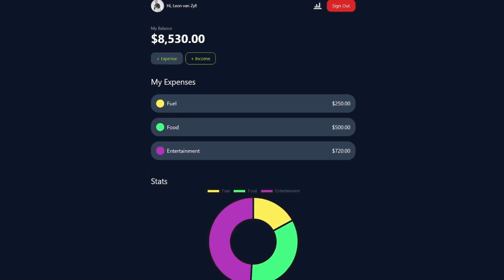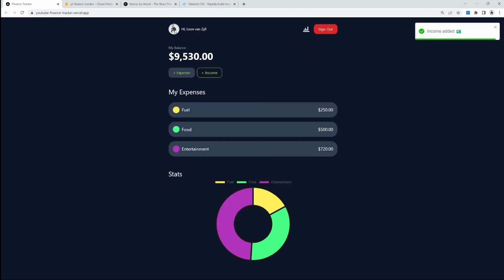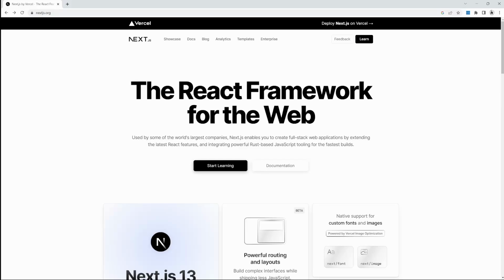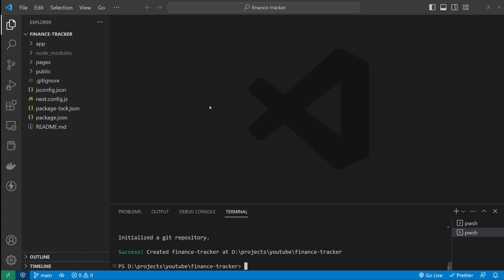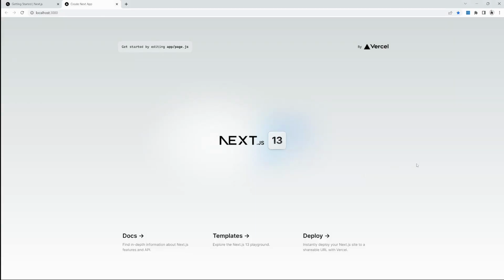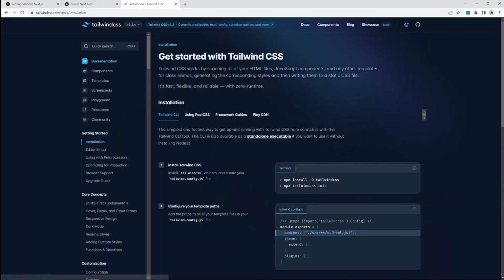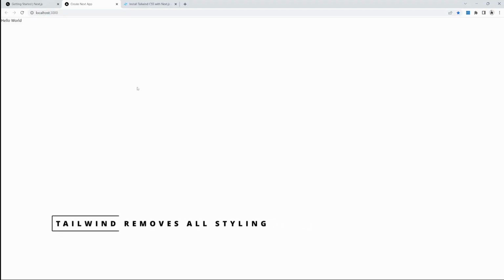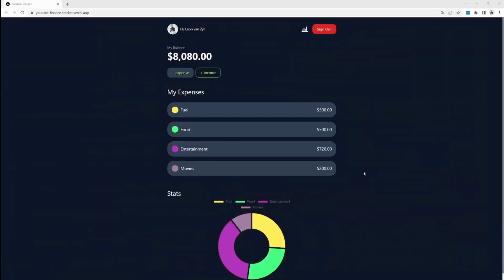Next.js, Tailwind & Firebase Tutorial #1 - Intro and Setup | Finance Tracker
In this tutorial series we'll create a production-ready Finance Tracker app using Next.js 13, Tailwind CSS and Firebase.
The app includes security using user authentication, protected routes, data storage using Firebase Firestore and styling the website using Tailwind CSS.

Chapters:
00:00 - Introduction
00:46 - Finance Tracker demo
02:12 - Logo
02:17 - NextJS setup
03:30 - Project files overview
04:30 - Starting a dev server
04:50 - Cleaning up files
05:36 - TailwindCSS setup
07:47 - TailwindCSS VS Code Extension